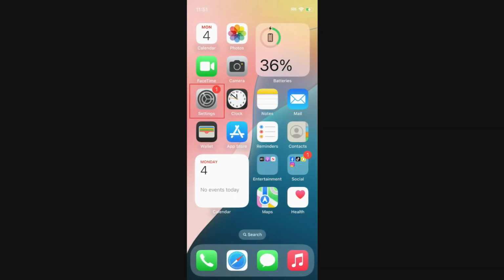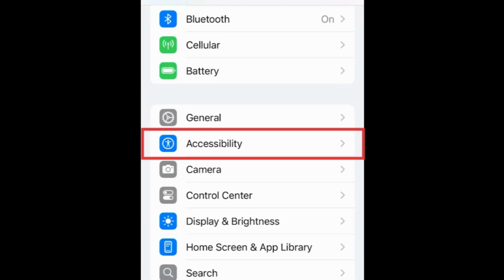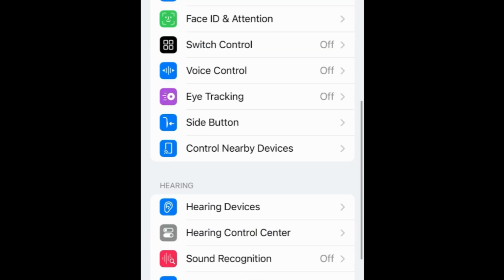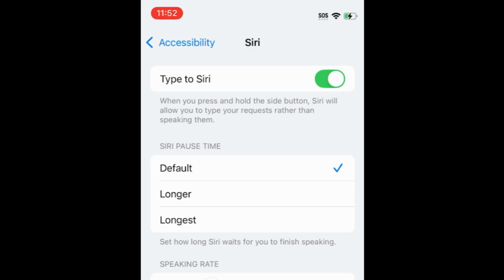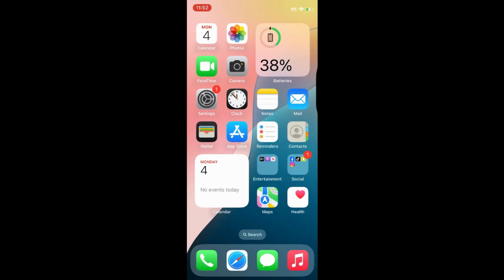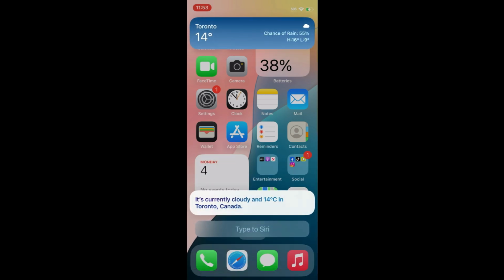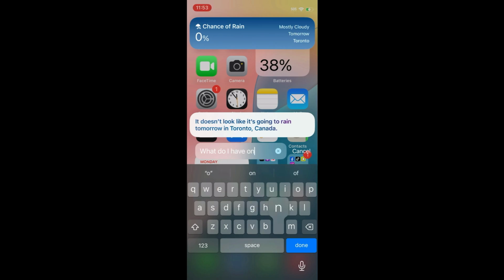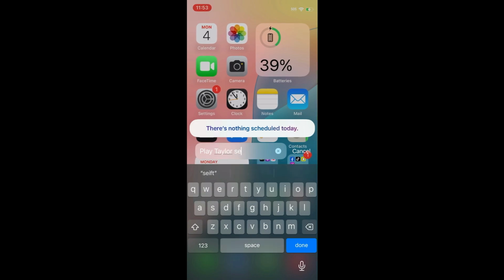How to Activate Type to Siri on iPhone (Full Guide)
Ever wished you could type to Siri instead of having to talk out loud? Now you can! Watch this video to learn how to type to Siri in the new iOS update.

o enable typing to Siri on iPhone, first open your Settings app. Select Accessibility. Scroll down and select Siri. Then tap the switch at the top to enable Type to Siri. Once this is enabled, you can simply hold down your lock button on the side of your iPhone to activate Siri, and easily type messages in the text box that appears at the bottom of your screen. Ask Siri questions or give commands as you normally would through speech. This new update makes it easy to use Siri even in situations where you can’t speak out loud.